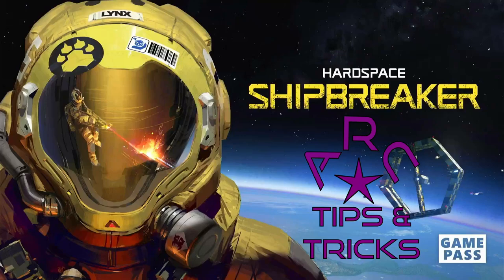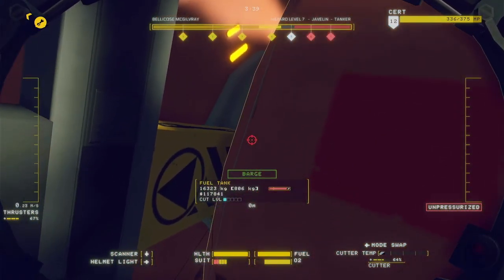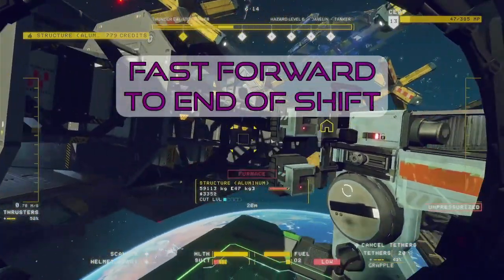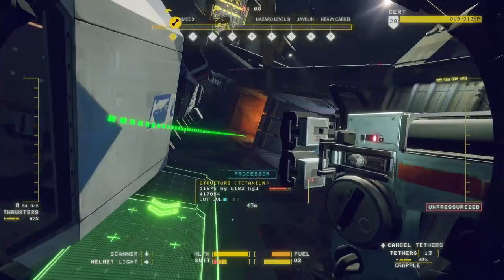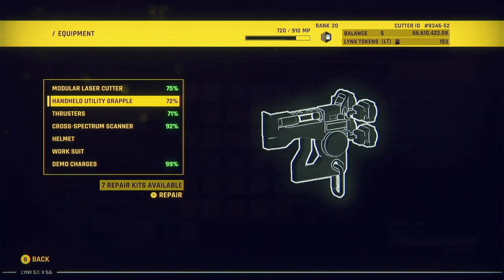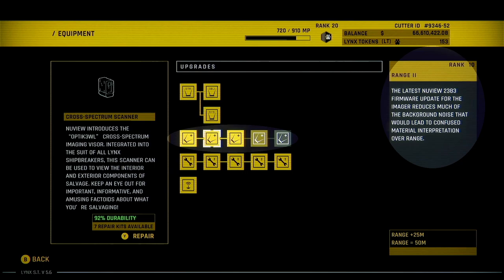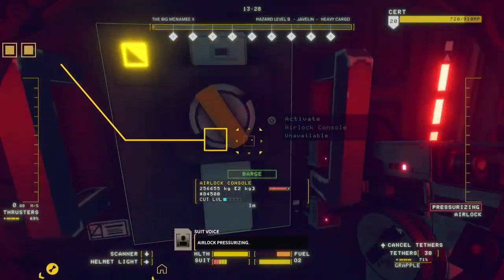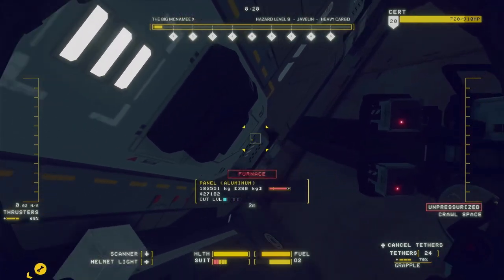Hardspace Shipbreaker Tips and Tricks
I've spent quite a bit of time playing Hardspace: Shipbreaker, and there's a lot of things that I've found that made the game a lot easier for me.  This video shares those tips and tricks.

If you find any of these helpful, or if you've got any tips I've missed, please share in the comments!

Timestamps:
00:00 - Intro
00:48 - Have a Plan
01:53 - Take Your Time
03:12 - Kiosk Resources
04:48 - The Graple
05:49 - Tethers
06:50 - Upgrades
12:21 - Decompression
13:48 - Power Generators
14:43 - A.I. Nodes
16:04 - Have Fun
17:03 - Outro